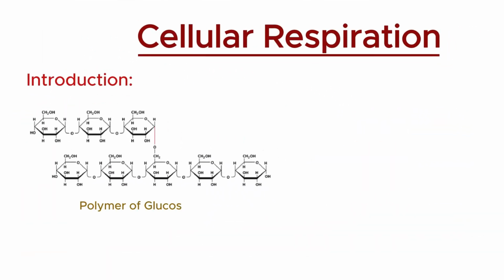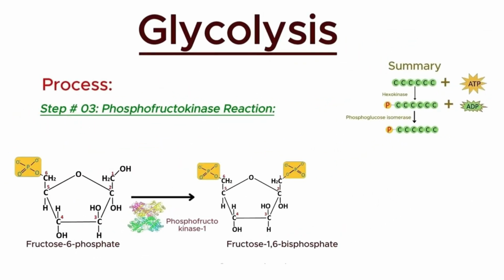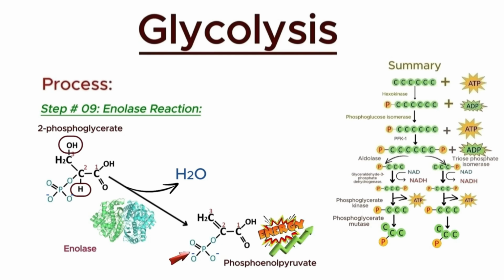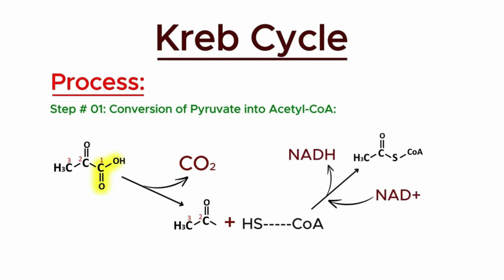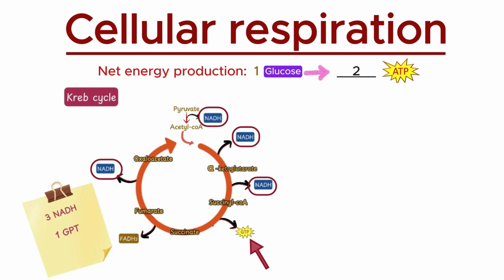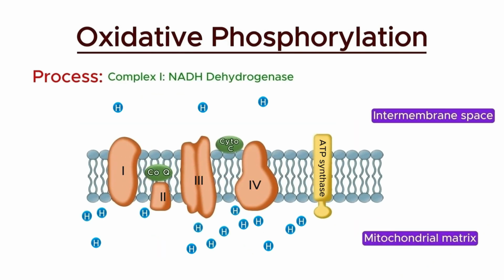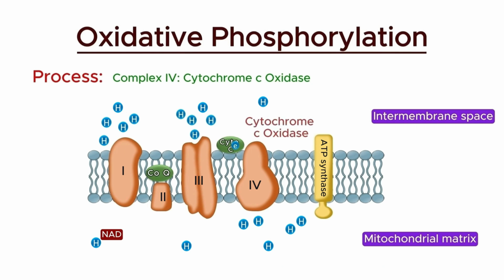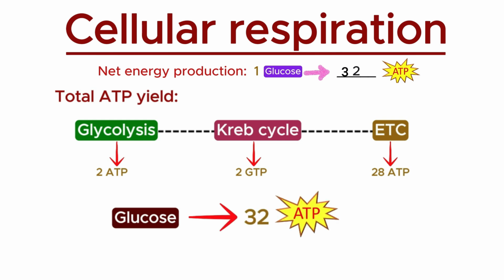Cellular respiration in detail🔬🔍 || Glycolysis || Kreb cycle || Electron transport chain || Biology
Dive deep into the fascinating world of cellular respiration with this comprehensive video. Whether you're a student, teacher, or science enthusiast, this detailed explanation will guide you through each stage of the process, including glycolysis, the Krebs cycle (citric acid cycle), and the electron transport chain. Understand how cells convert glucose into energy (ATP) efficiently, and learn about the role of mitochondria in powering cellular functions.

This video covers:

What is cellular respiration?
The step-by-step process of glycolysis
How the Krebs cycle contributes to energy production
The importance of the electron transport chain in ATP synthesis
The role of NADH and FADH2 in transferring electrons
How oxygen plays a crucial role in aerobic respiration
Perfect for biology students preparing for exams, teachers seeking to enhance their lessons, or anyone curious about how our cells generate energy.

Thanks.